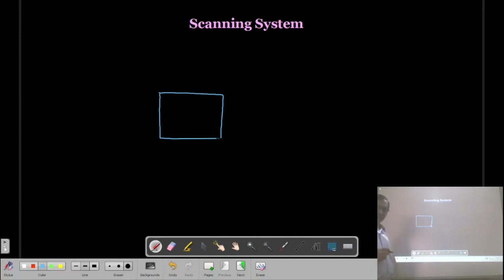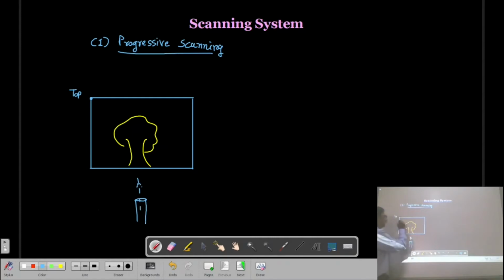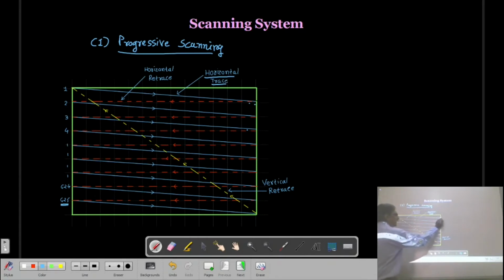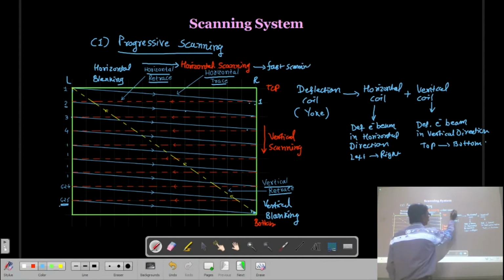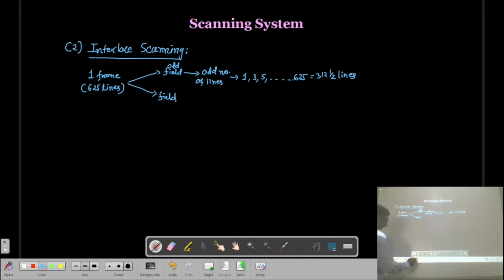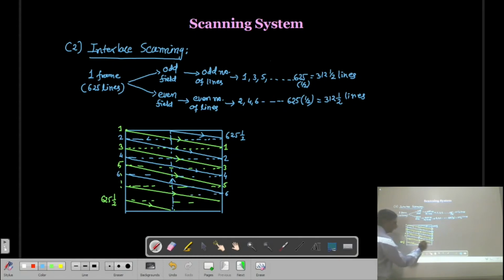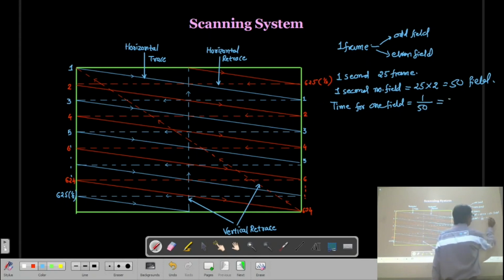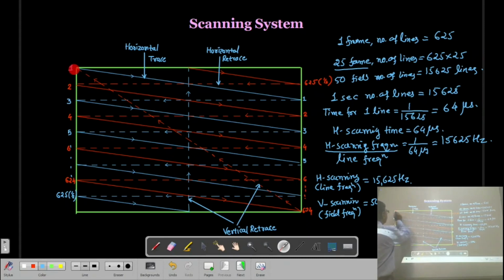Television- Scanning system_Lect_3